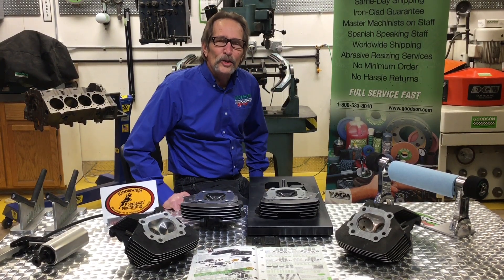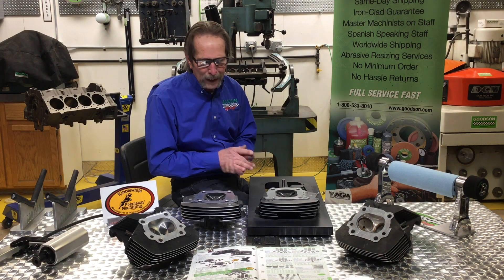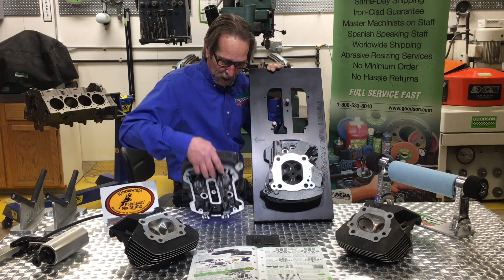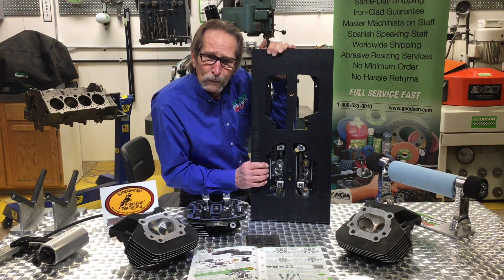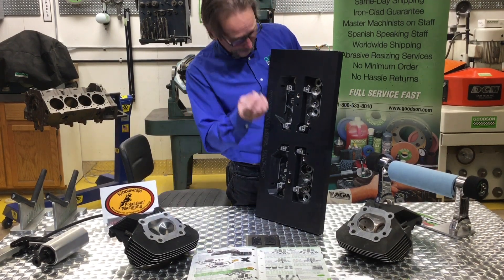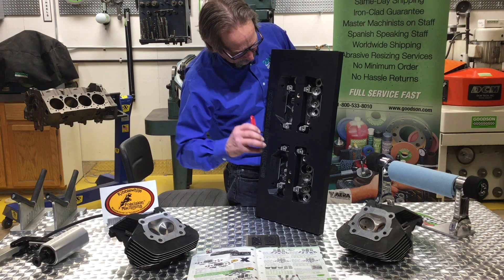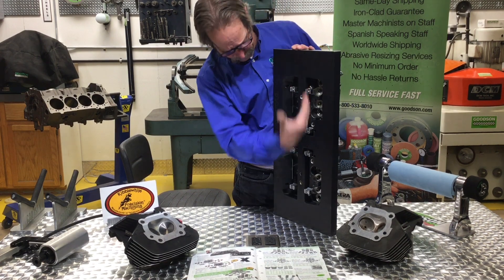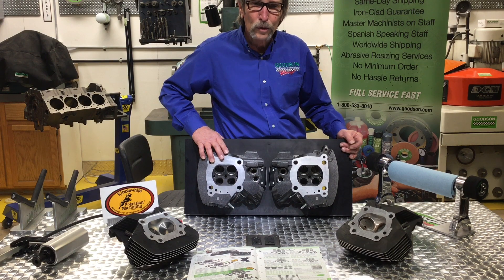Milwaukee Eight™ Head Plate | Goodson Tech Lab Tuesday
Dave Monyhan talks about the Milwaukee Eight™ Double Head Plate for machining M8 heads. Learn how easy it is to mount heads to make quick work out of machining guides, springs, seats and more.